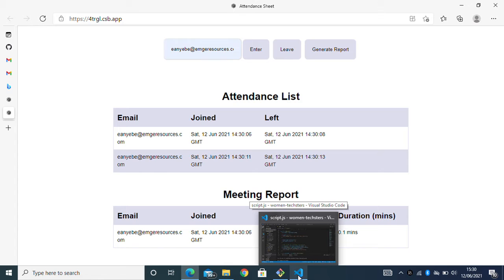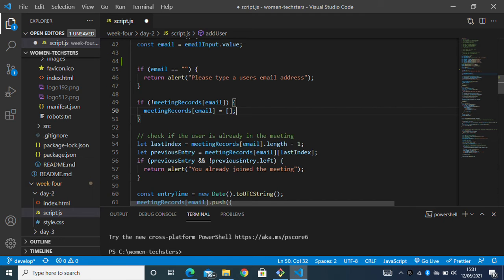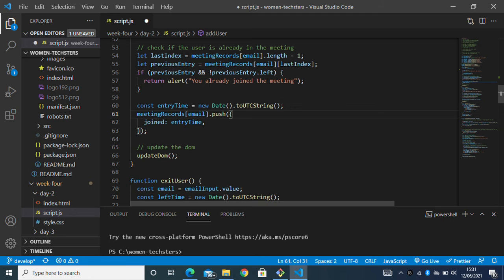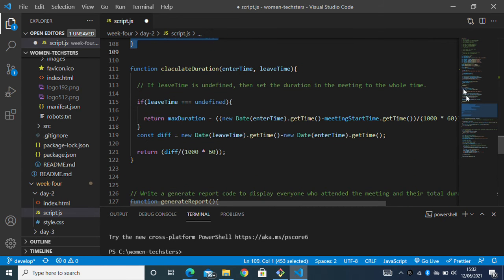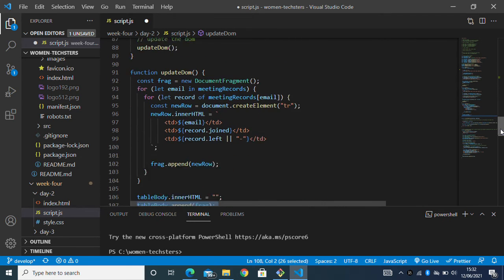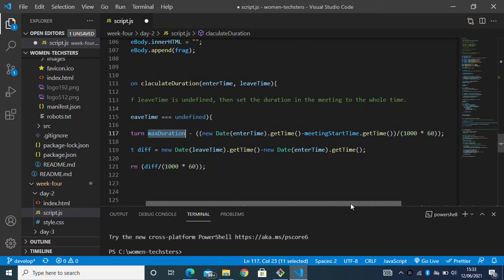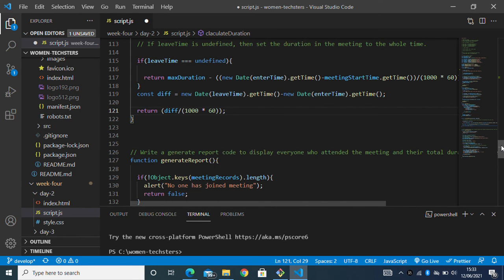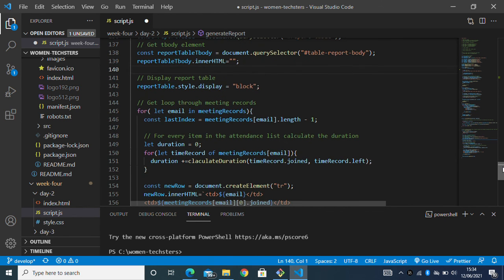Attendance list app using JavaScript Event Listener and Dates Part 2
This is the part 2 of the work through of an attendance list app built with JavaScript event listeners and dates.